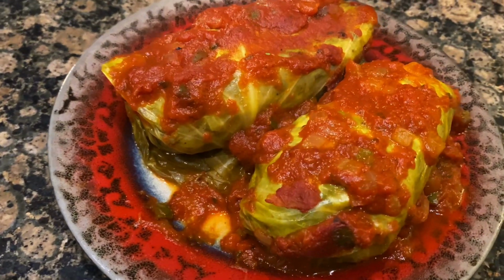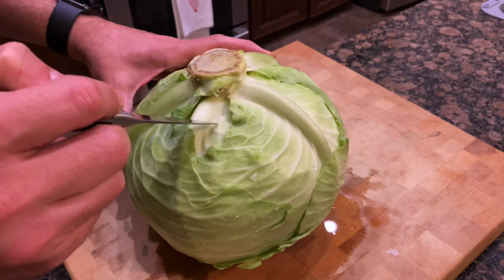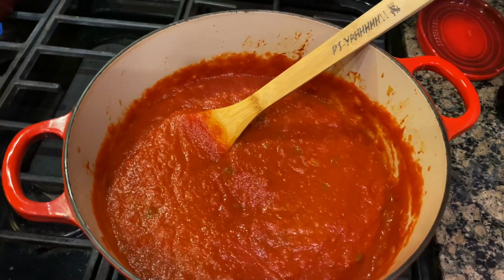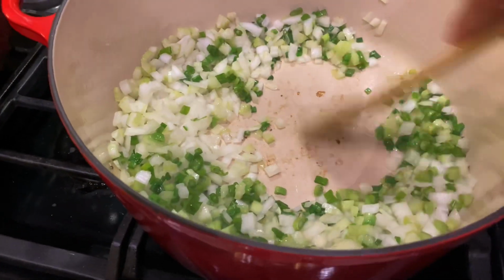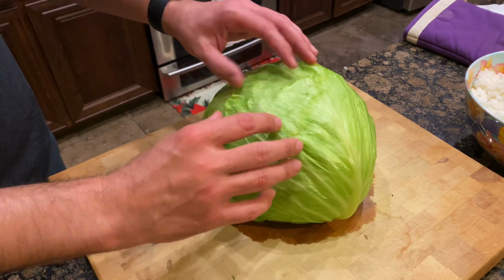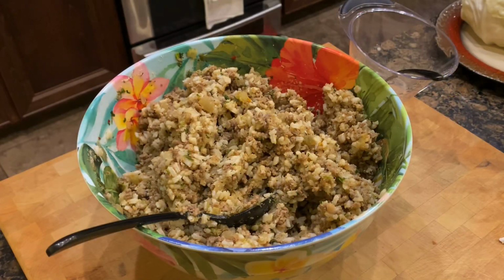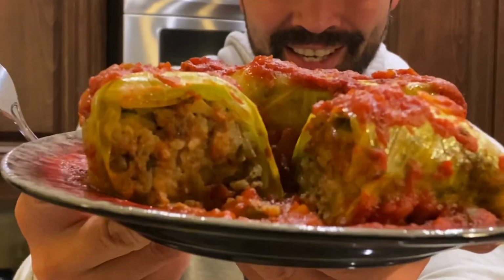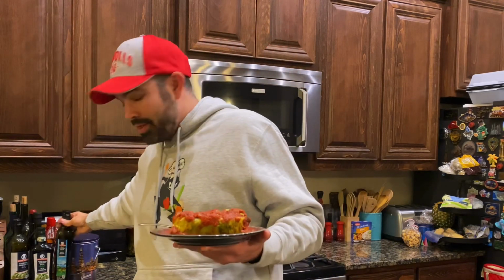Cabbage Rolls by The Cajun Ninja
Cabbage Rolls that have a nice kick to them, enjoy!